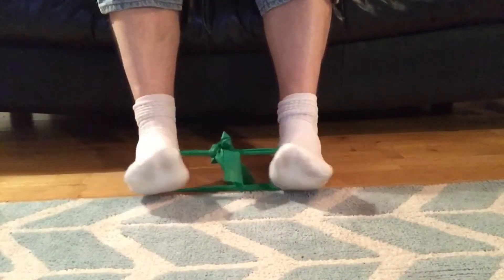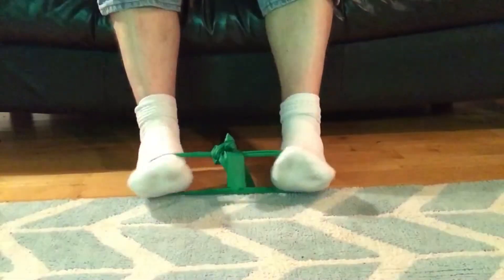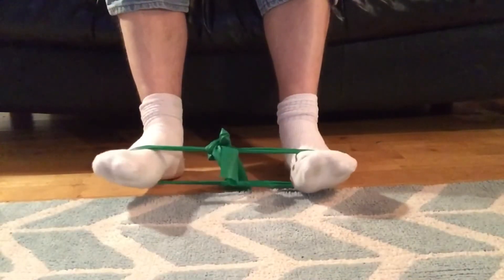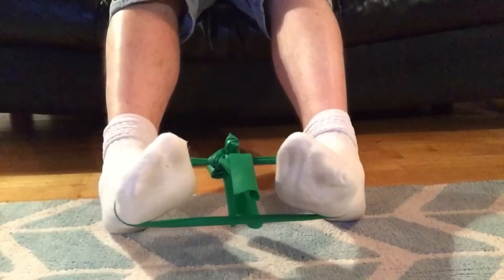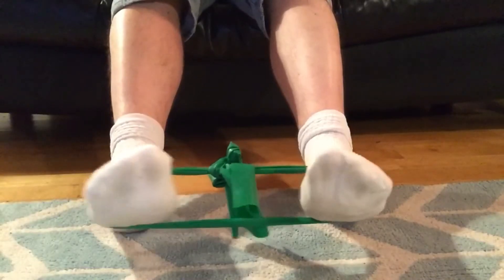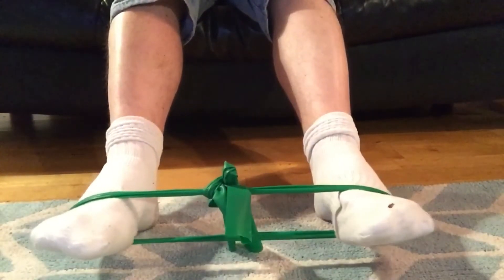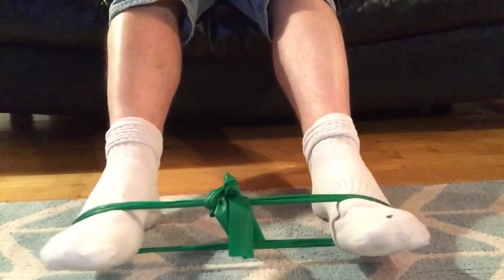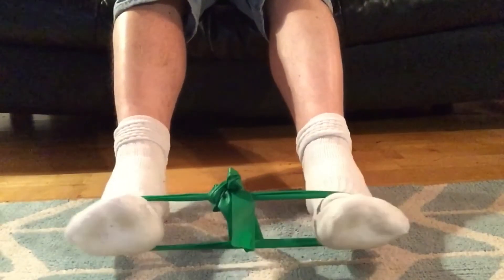Day -69: Peroneal Strengthening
Two exercises to strengthen the peroneal longus and brevis.